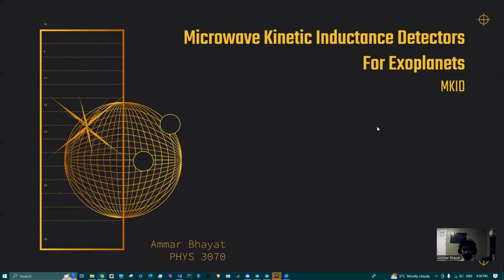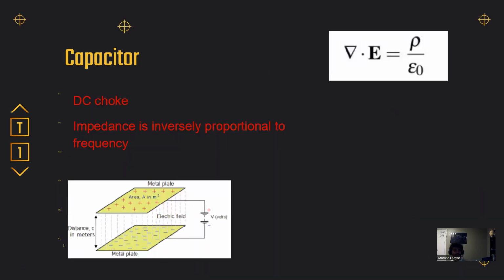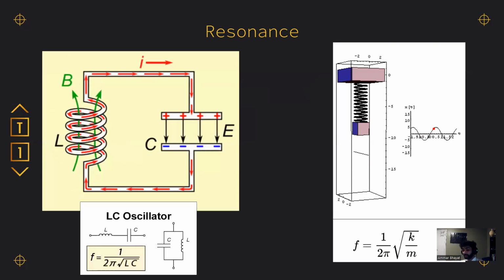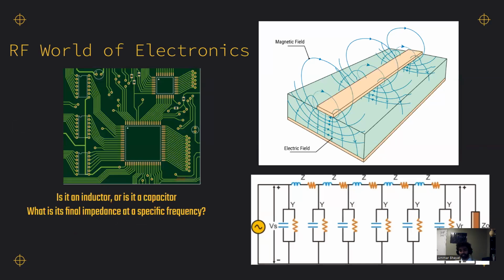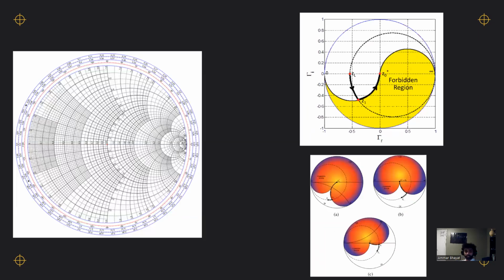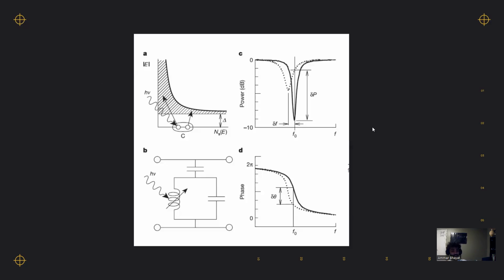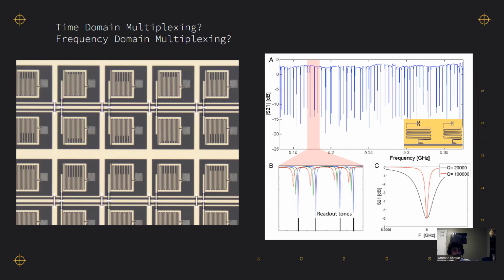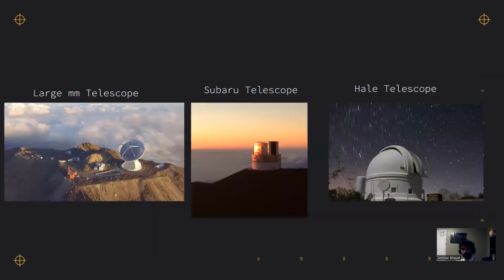MKID: Microwave Kinetic Inductance Detectors